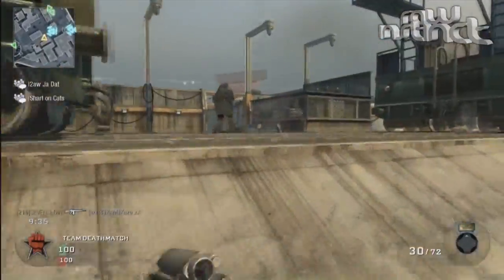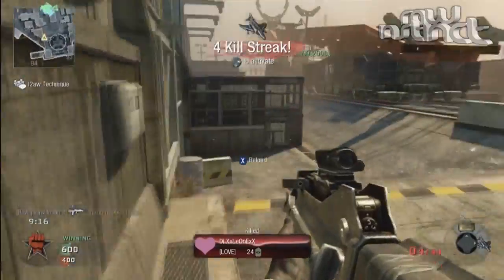Black Ops: How to Go Flawless - TDM Launch [Guide/Tutorial] (Gameplay/Commentary)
If you guys enjoyed the video, please drop it a "Like" rating! I really appreciate it :)